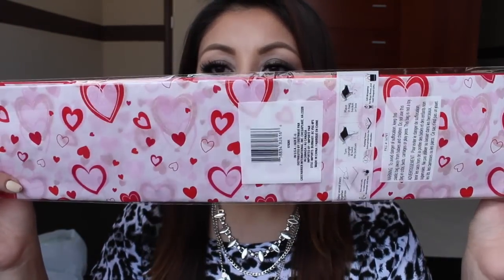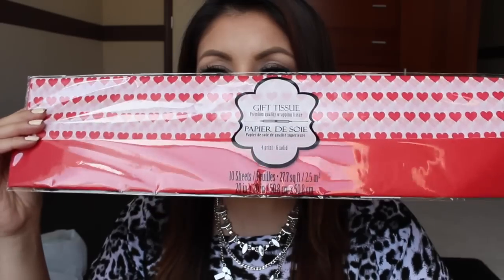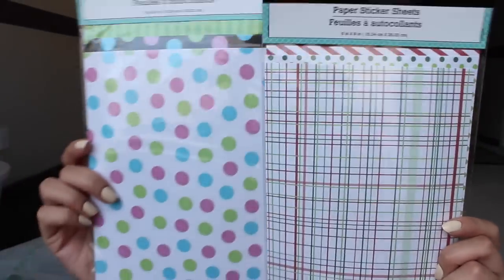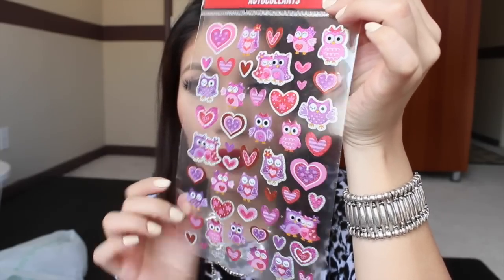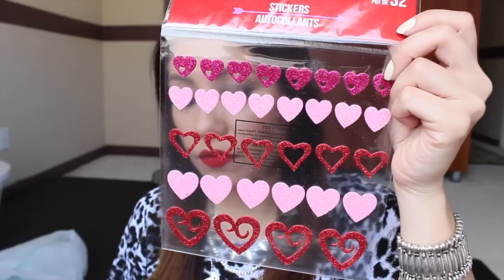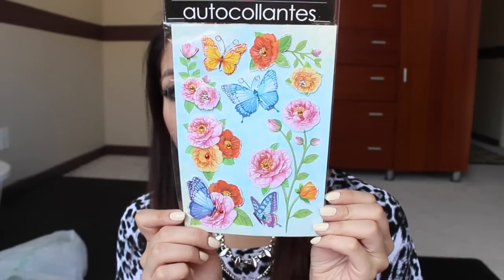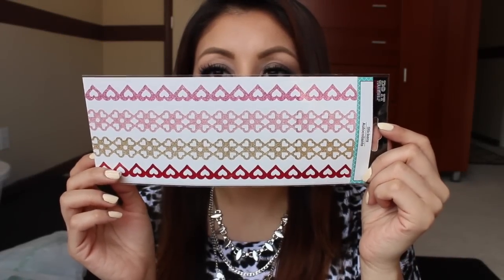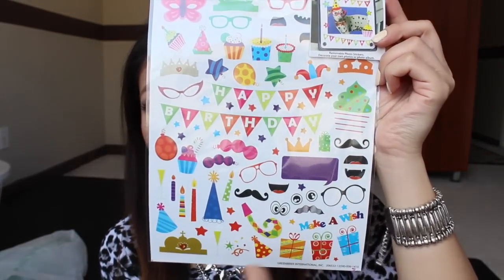HUGE DOLLAR TREE HAUL - Stationery/Planner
Hi guys!! As mentioned in this video and the previous video I wasn't sure if you would be interested in this type of a haul but I've just been so inspired by cute planners on youtube that I wanted to give it a shot. :)